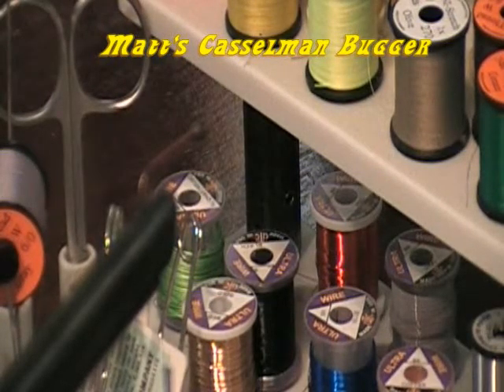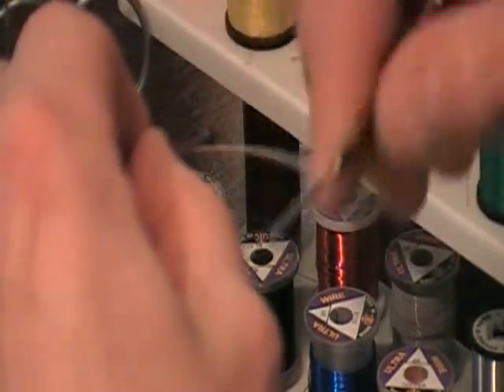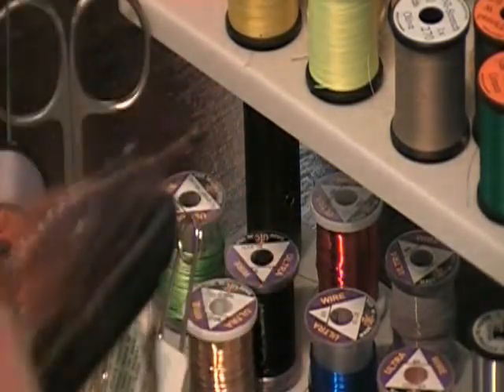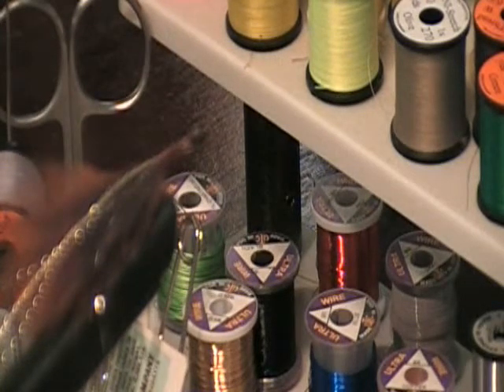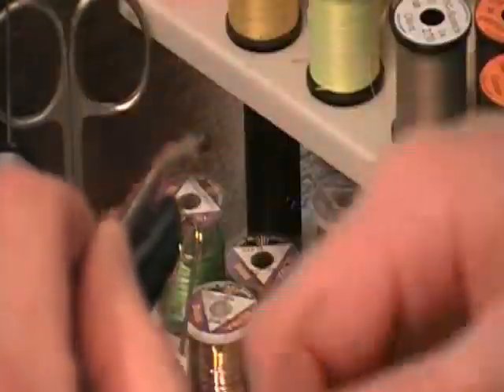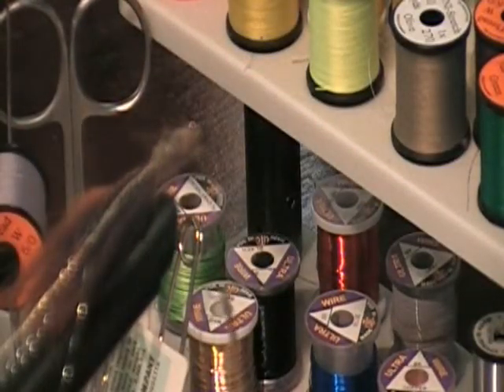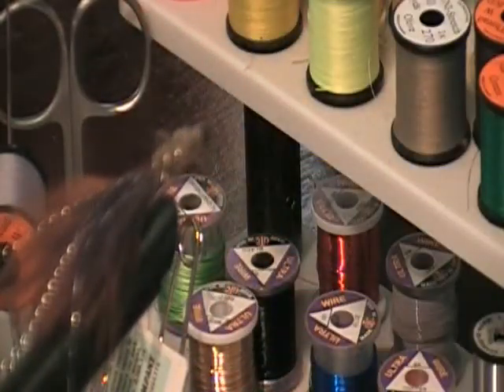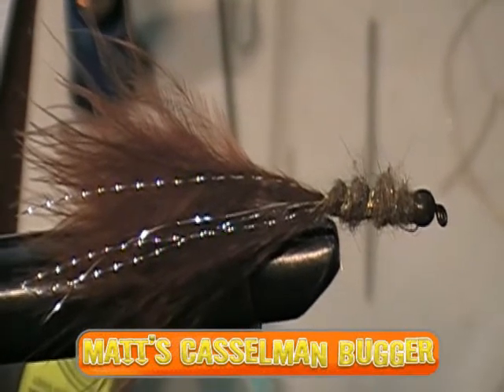Matt's Casselman Bugger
Steps to tying Matt's Casselman Bugger